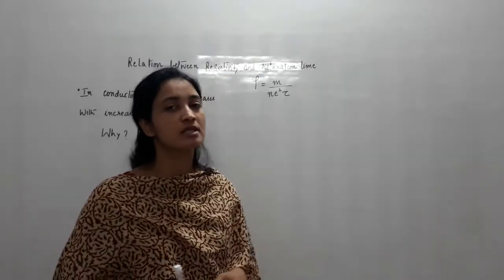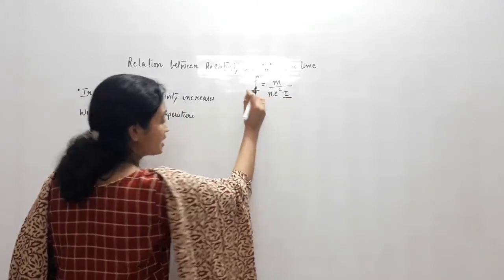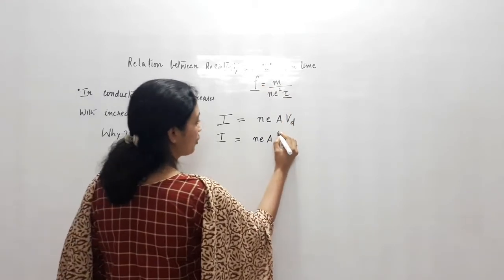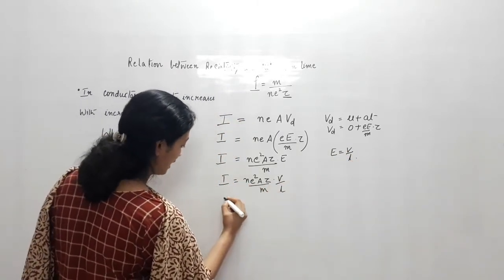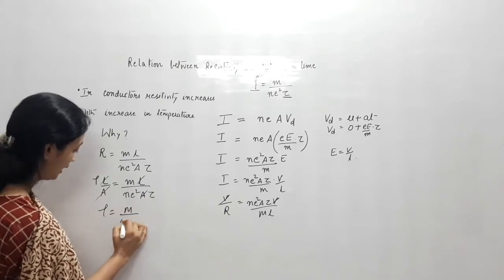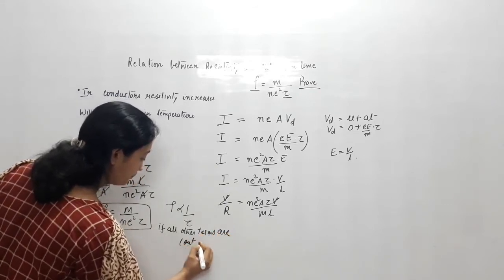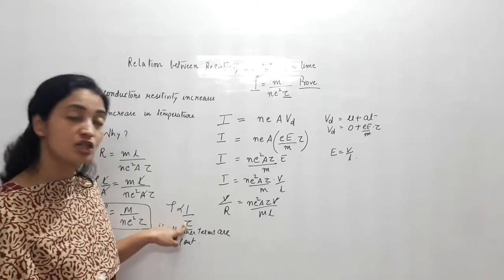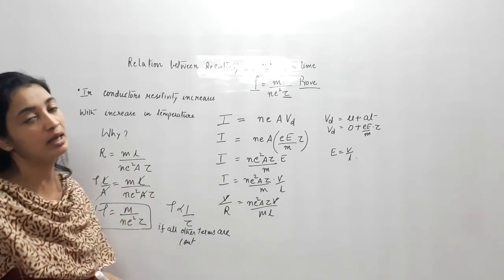CLASS XII: RELATION BETWEEN RESISTIVITY AND RELAXATION TIME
Hey there, not much to say!